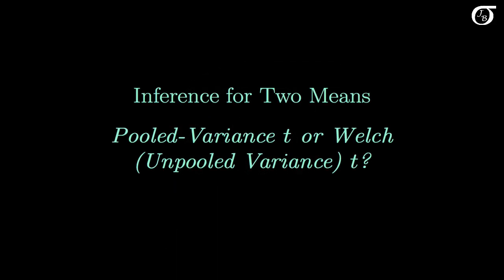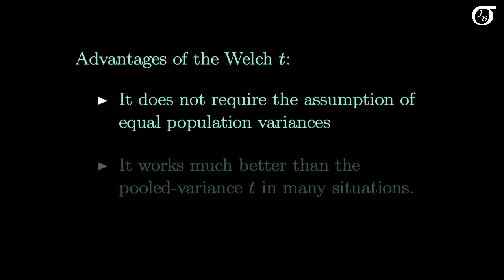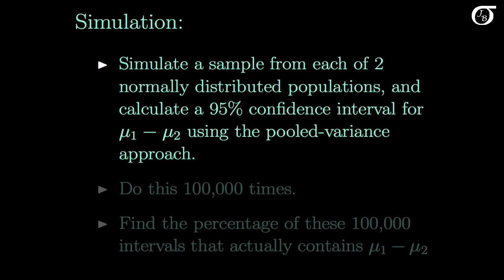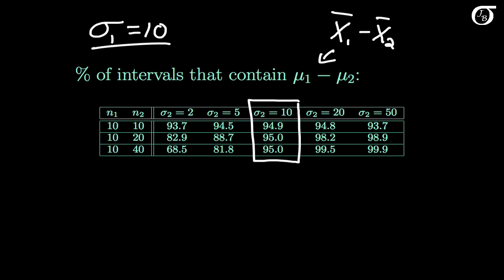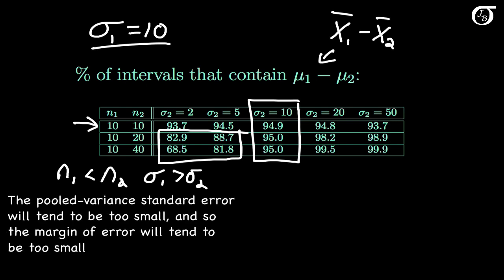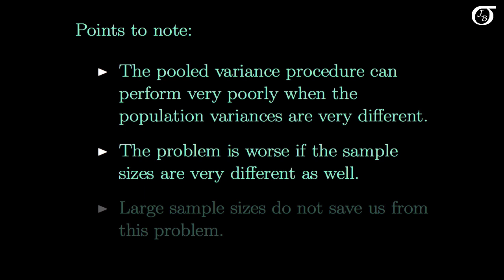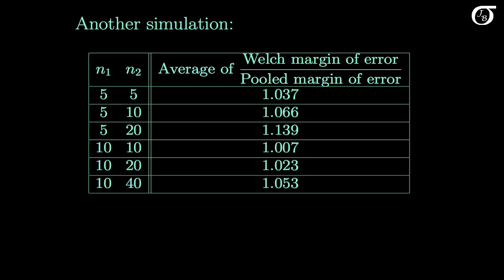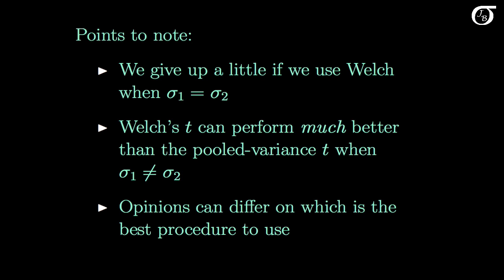Pooled or Unpooled Variance t Tests and Confidence Intervals? (To Pool or not to Pool?)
I discuss the assumptions of both the pooled-variance and Welch (unpooled variance) t tests and confidence intervals, and their advantages and disadvantages.  I illustrate some of pros and cons using the results of two simulations.